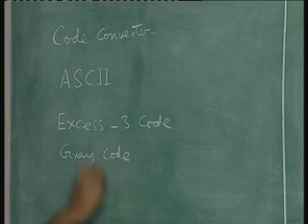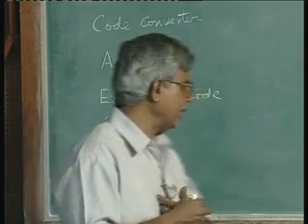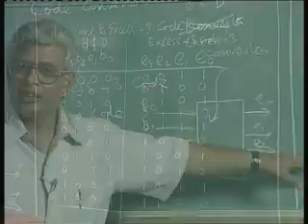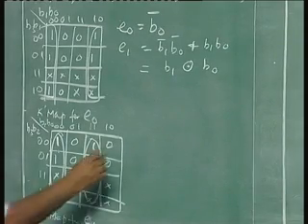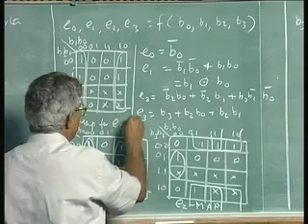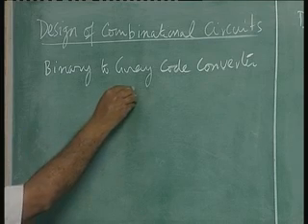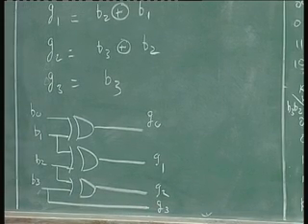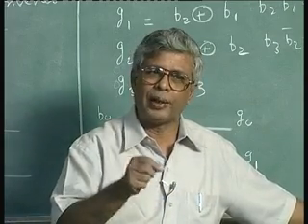Lecture 9 - Code Converters